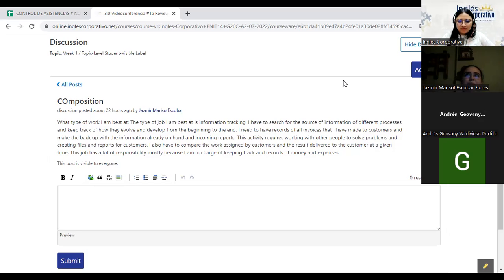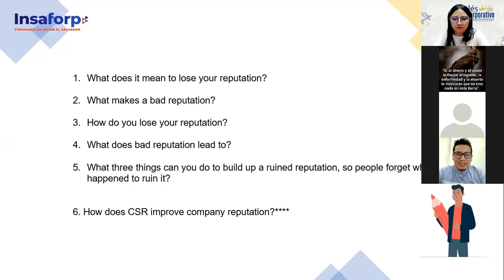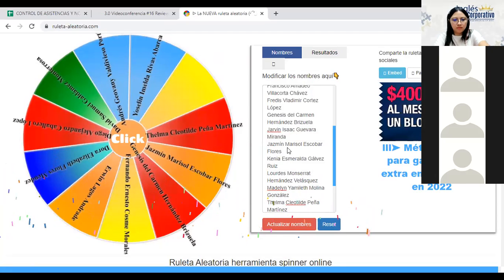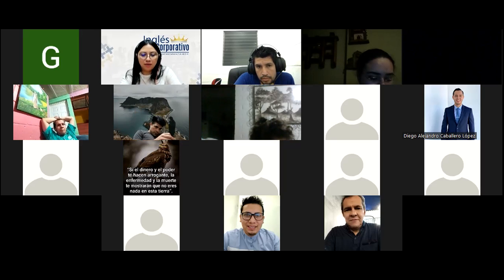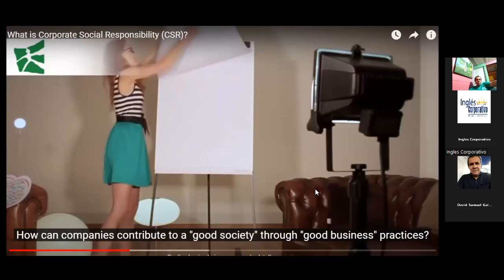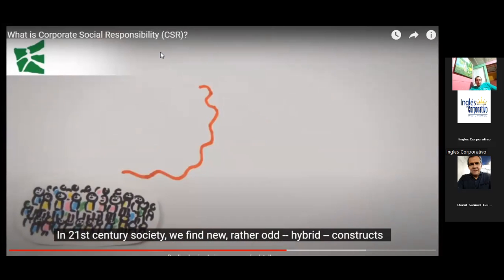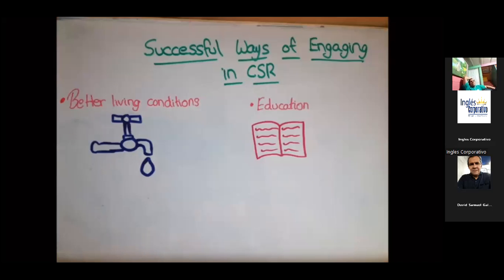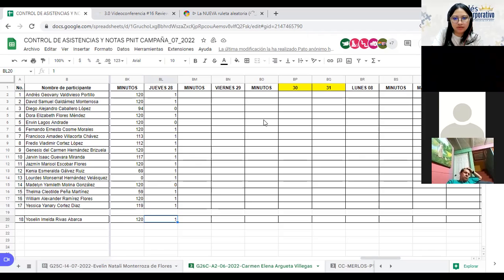Inglés Corporativo-28-7-2022- Videoconferencia #18 Objective of Corporate Social Responsability